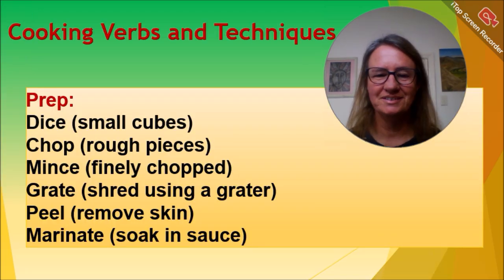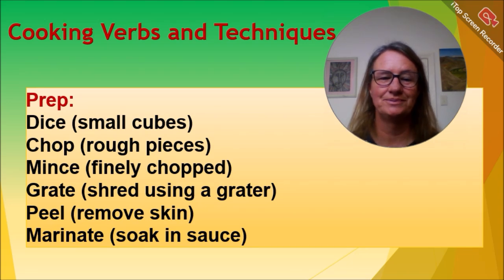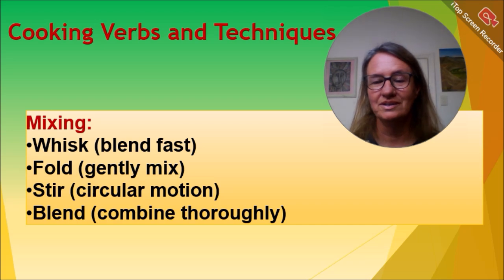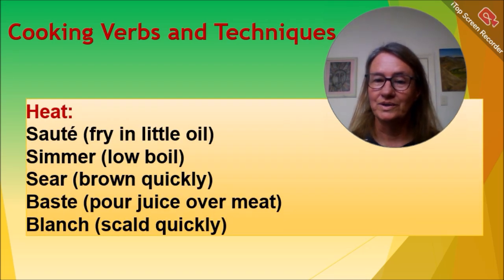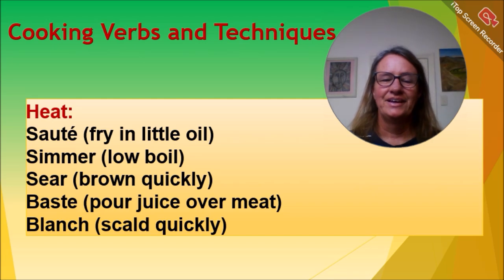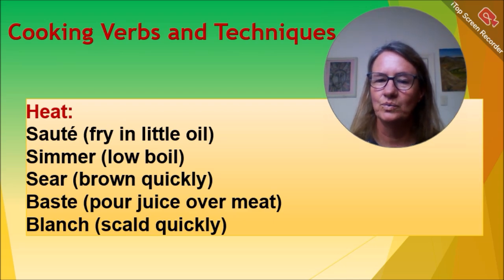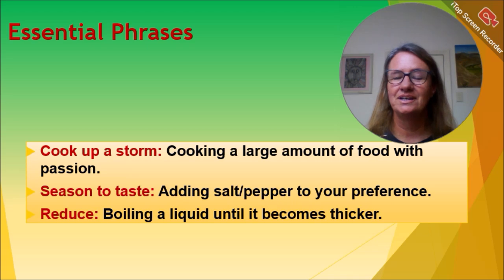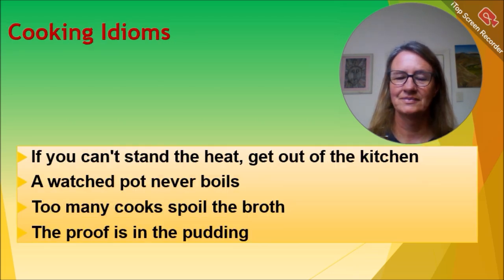Advanced English Vocabulary about Cooking Food - Words, phrases, idioms to Learn English and Speak!